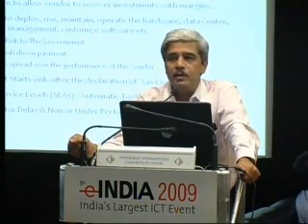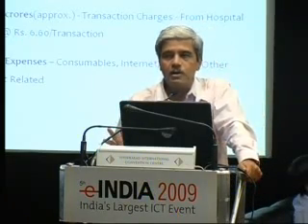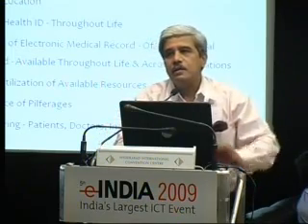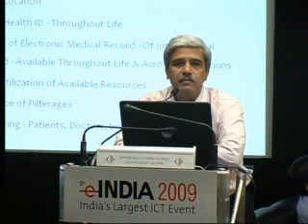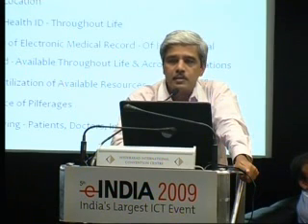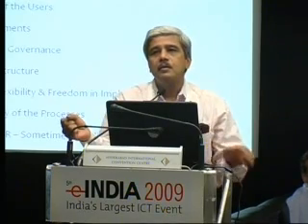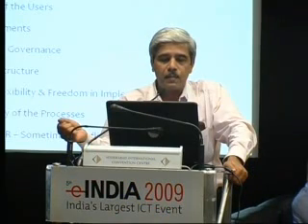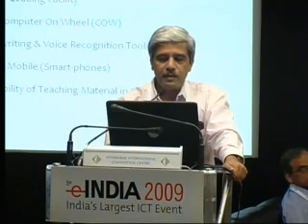eIndia 2009 - eHealth